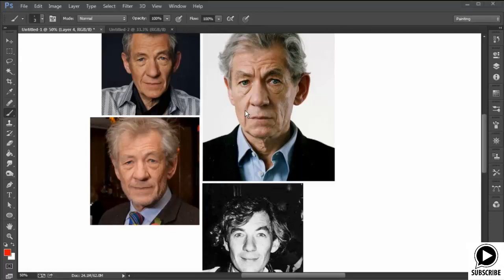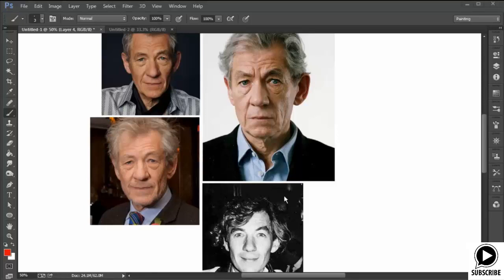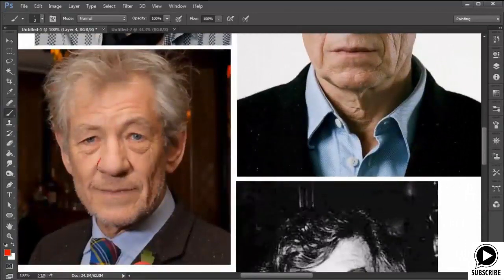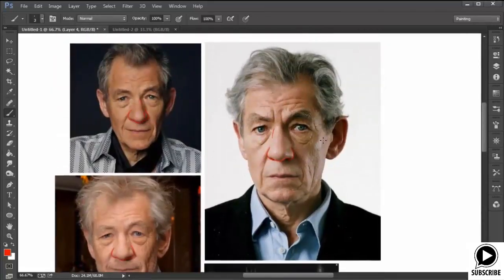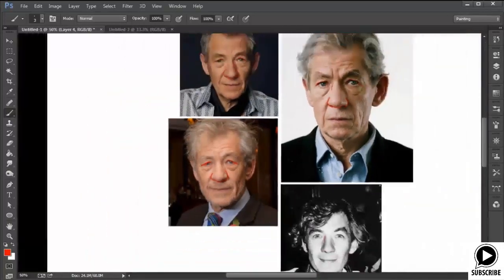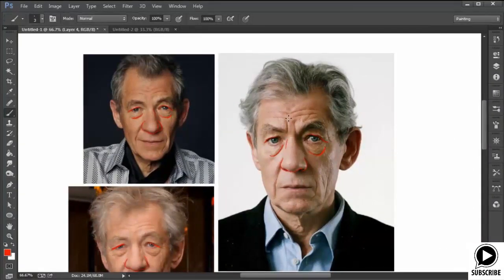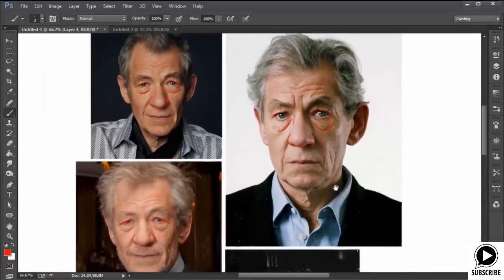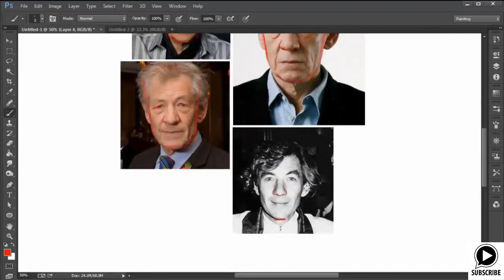Make Caricature with Photoshop - 1. Prepare the photo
A caricature is a rendered image showing the features of its subject in a simplified or exaggerated way through sketching, pencil strokes, or through other artistic drawings.

In literature, a caricature is a description of a person using exaggeration of some characteristics and oversimplification of others.[1]

Caricatures can be insulting or complimentary and can serve a political purpose or be drawn solely for entertainment. Caricatures of politicians are commonly used in editorial cartoons, while caricatures of movie stars are often found in entertainment magazines.

Related Link :